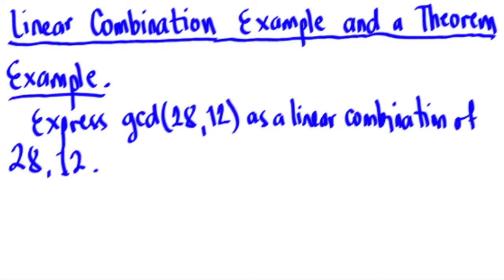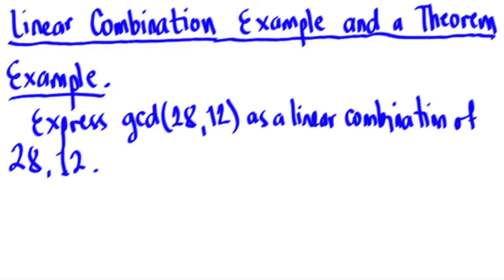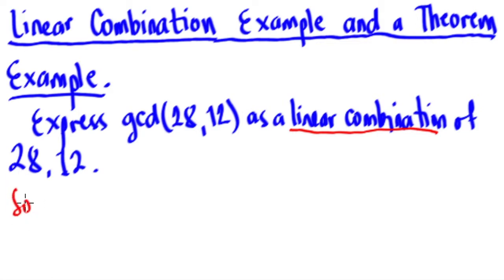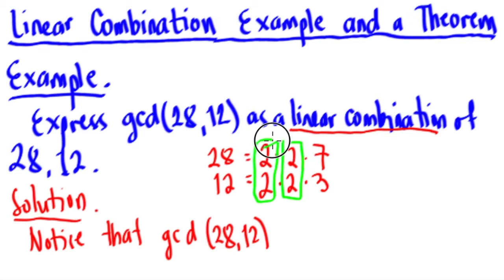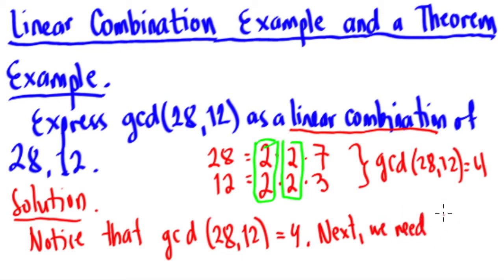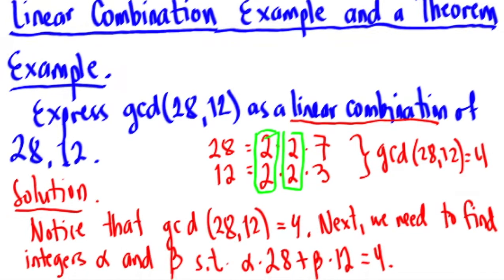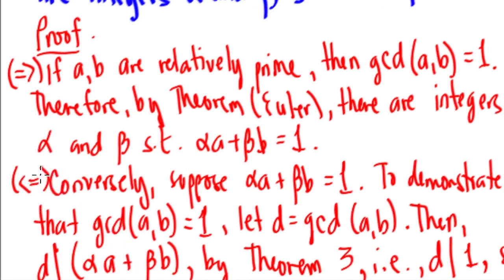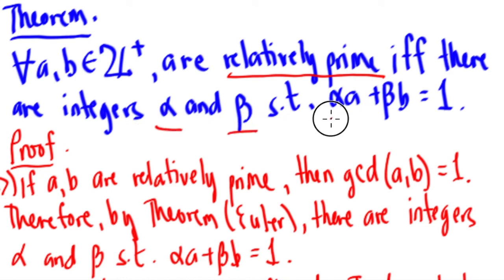Number Theory 27 - Linear Combination Example and a Theorem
This video continues the discussion of Linear Combination, now presenting an example and a Theorem about Relatively Prime Numbers.